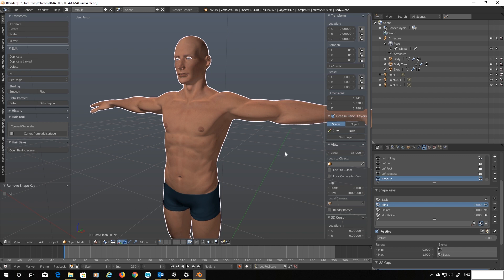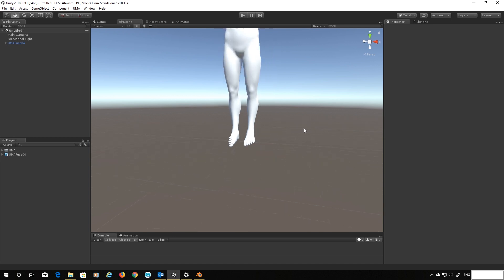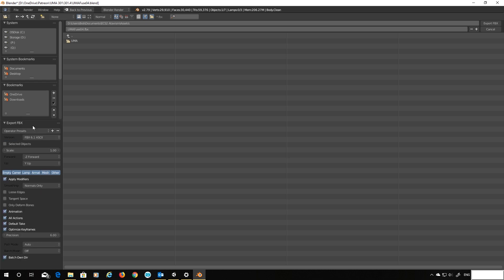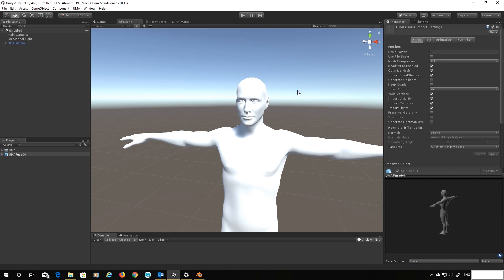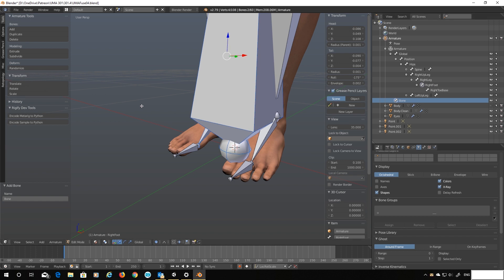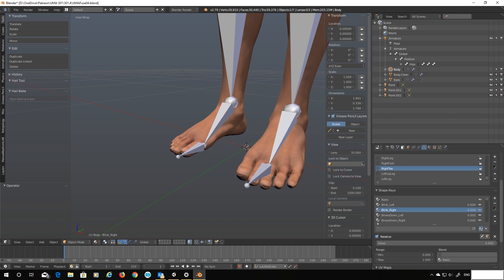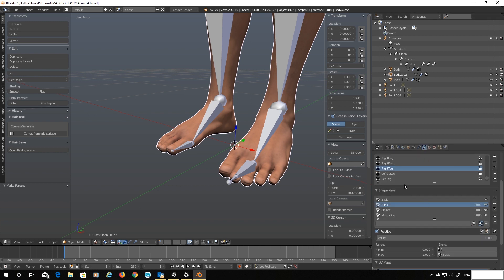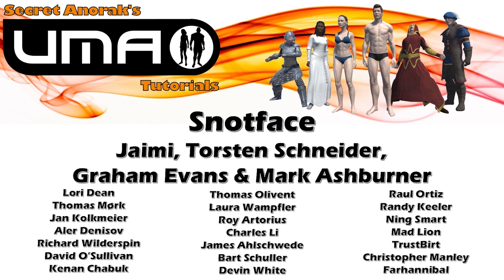UMA 301 - Part 5: Troubleshooting Blender Exports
In this episode we look at fixing some critical problems that occasionally occur with Blender's export pipeline.